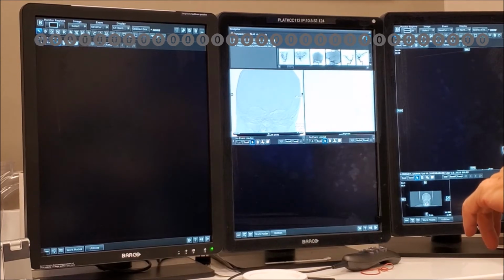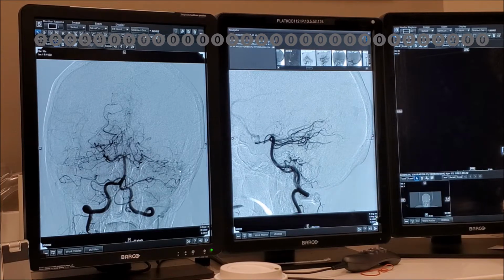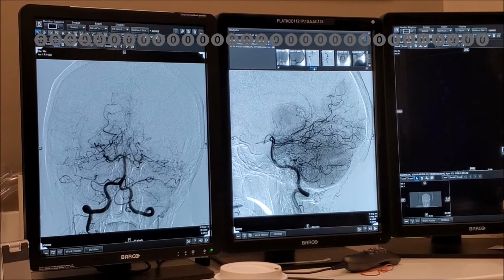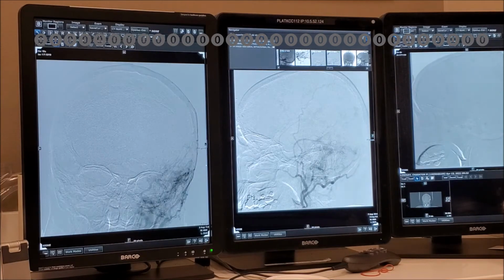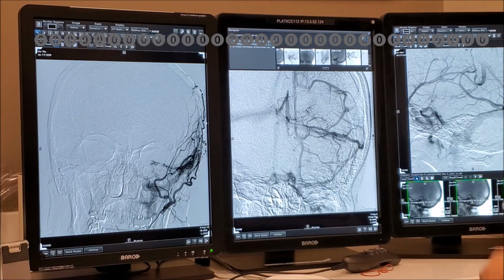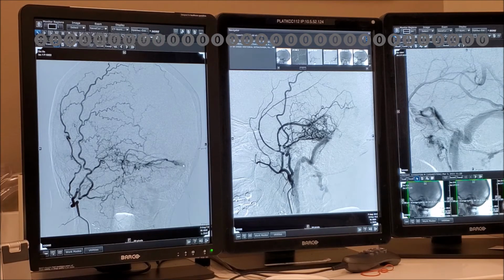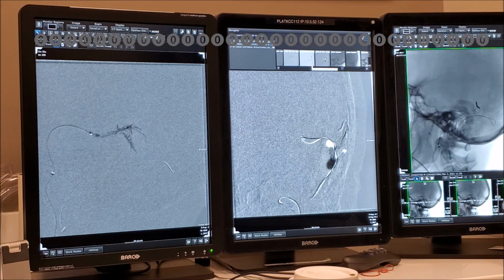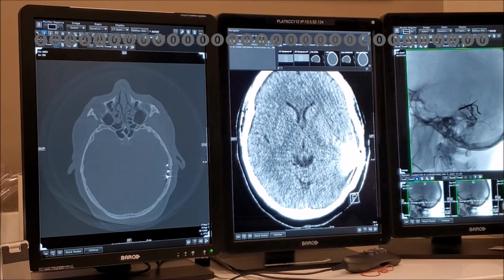Neuroangiography by Alejandro Berenstein - Dural Arteriovenous Fistula (2) - Mount Sinai Hospital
Endovascular Neurosurgery Fellows Teaching Session by Dr. Alejandro (Alex) Berenstein at Mount Sinai Hospital. A female in her 50s with tinnitus found to have dural arteriovenous fistula. Discussing angiographic findings and anatomy of lesion, as well as  treatment approaches. Treated by transarterial embolization with a balloon inflated in transverse sinus to preserve the sinus.